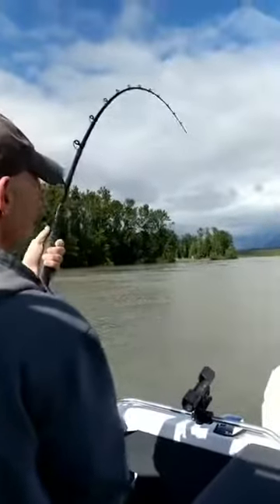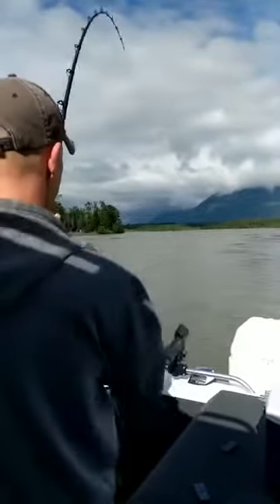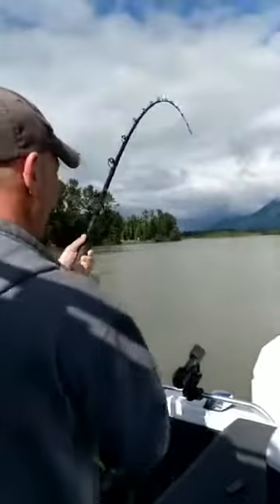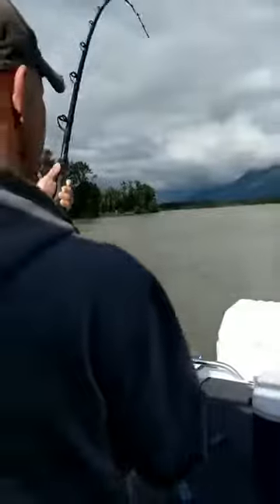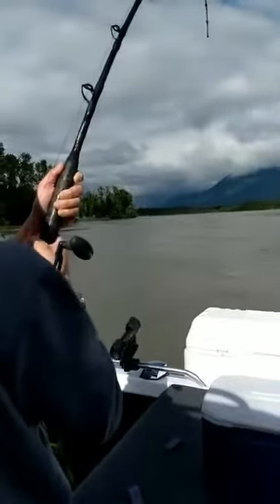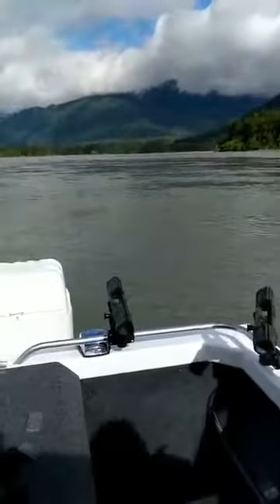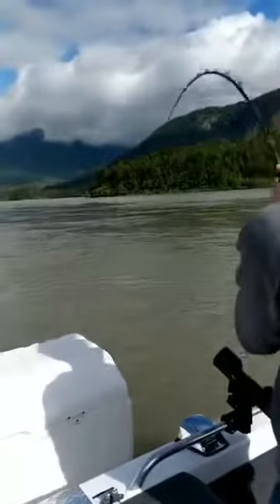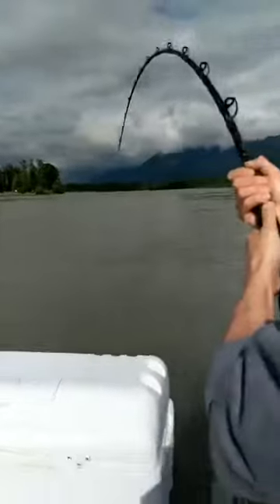Great Day Surgeon Fishing in British Columbia!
With over 22 years experience as a Fraser River Sturgeon fishing guide, we guarantee to provide you with a world class professional fishing charter.

We know the best season and time to fish for Fraser River White Sturgeon in Chilliwack, BC. From beginner to expert, our professional, experienced guides will work with you to help you catch your trophy sturgeon. From single anglers to families with children, to large corporate groups, we can take care of it all. In all honesty, our guides want you to catch a fish more than you do, and work hard to deliver.

Feel free to check out our frequently update Fraser River Sturgeon Fishing Report or tips on how to fish for White Sturgeon over on our website.

You can book online or call to schedule a trip and experience the fishing charter of a life time!